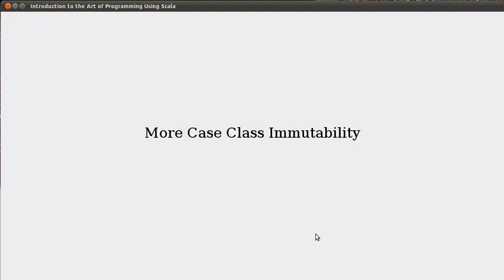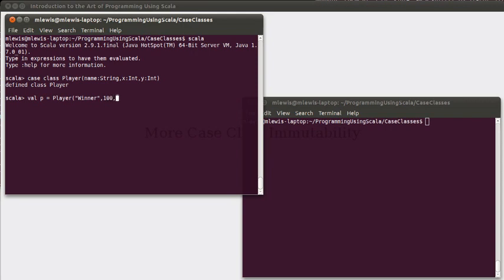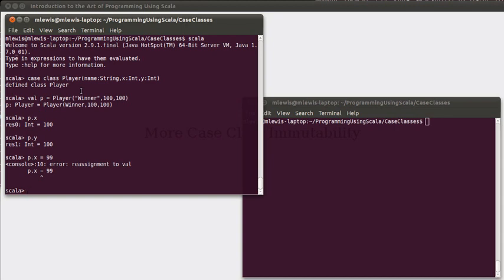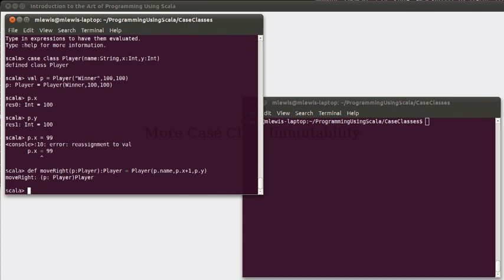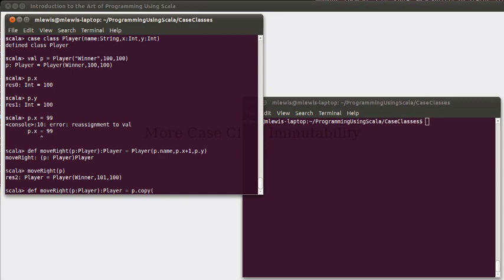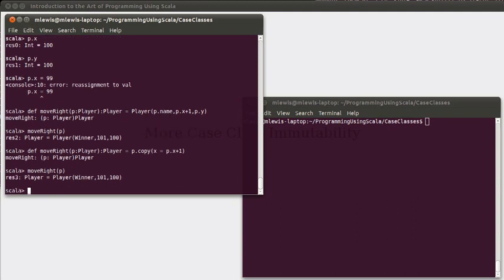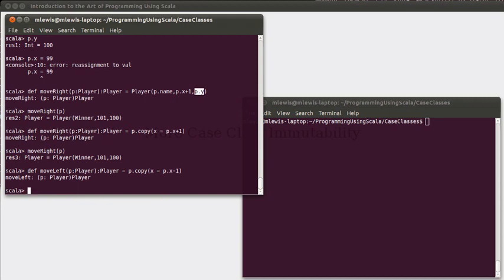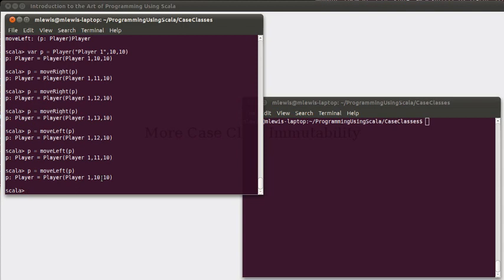Immutablity of case Classes in Scala